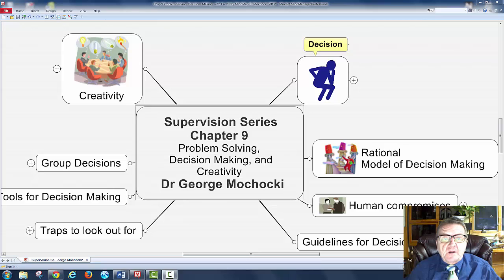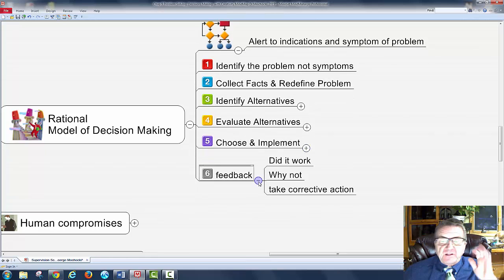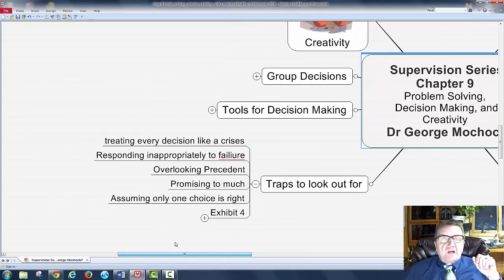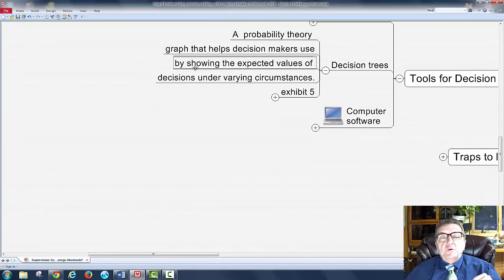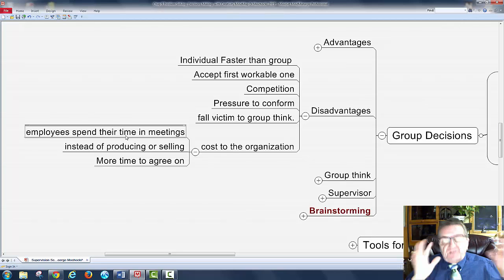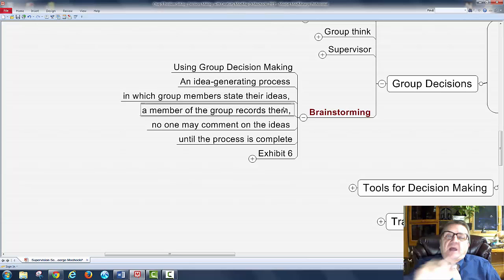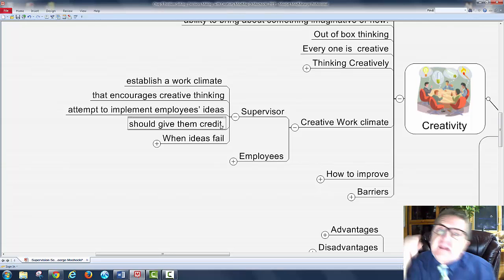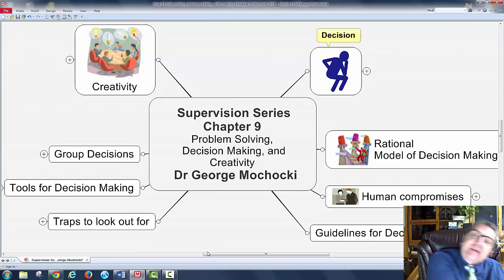Creativity to Problem Solving Dr Mochocki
Supervision Series Chapter 9 Problem Solving,  Decision Making, and Creativity   Dr George Mochocki covering the following
  Rational Model of Decision Making   Human mpromises   Guidelines for Decision Making
  Traps to look out for   Tools for Decision Making   Group Decisions   Creativity